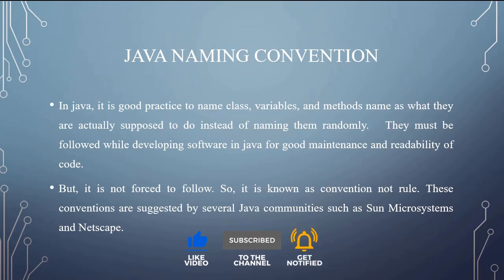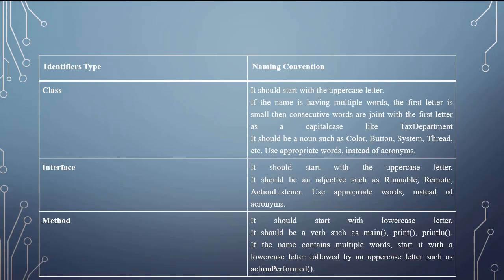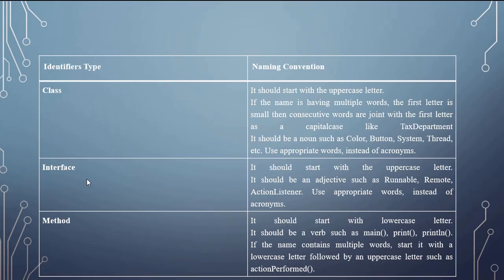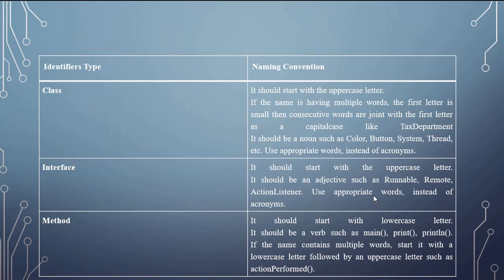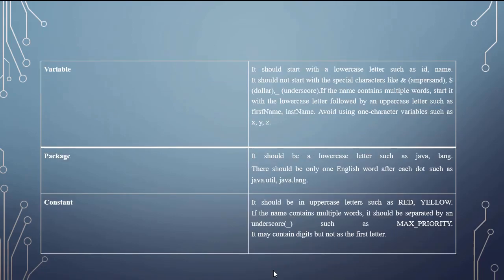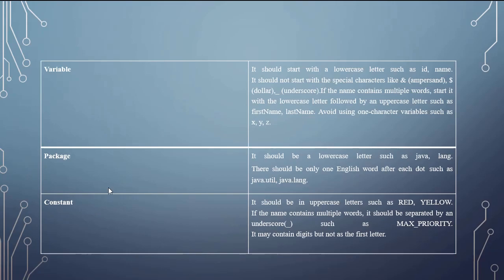Java Tutorial Part14 | Naming Convention in Java